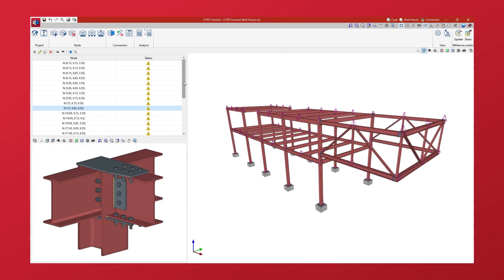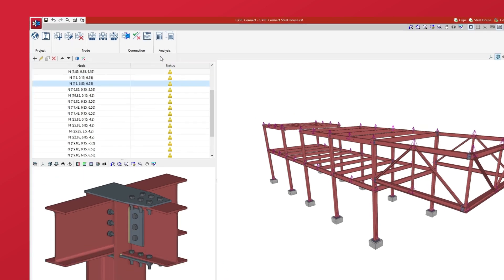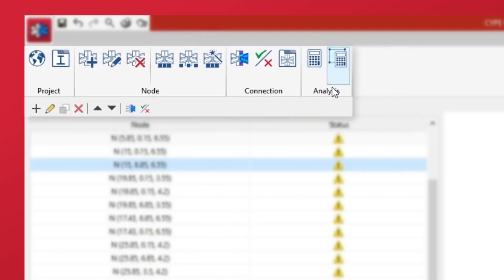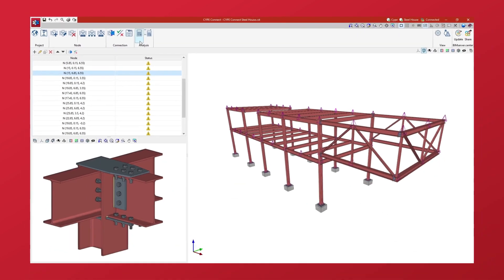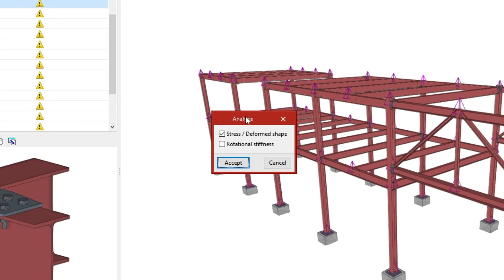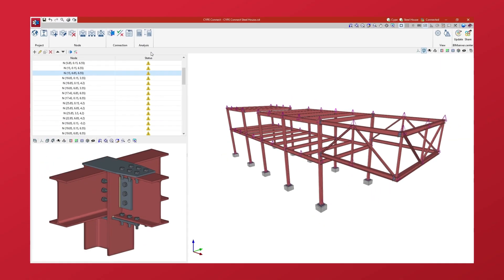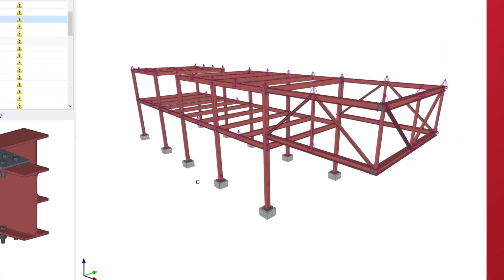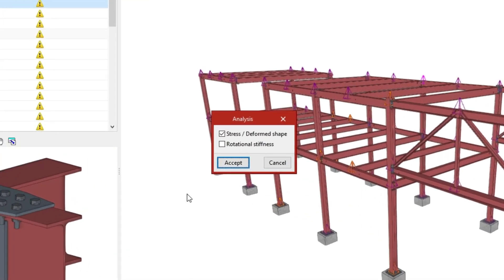CYPE Connect: Analysing multiple connections